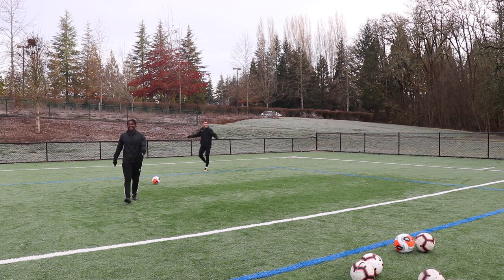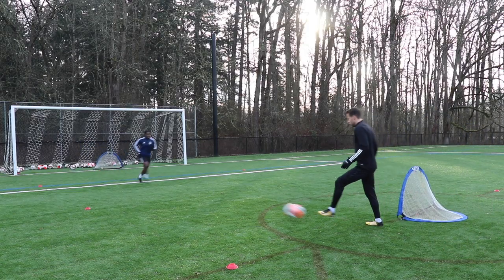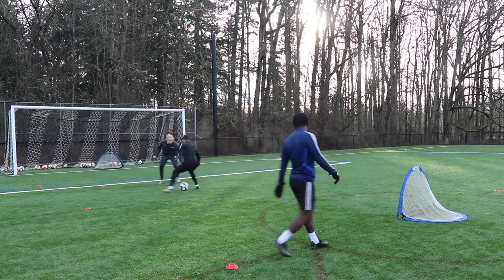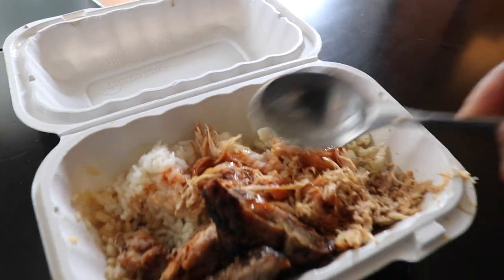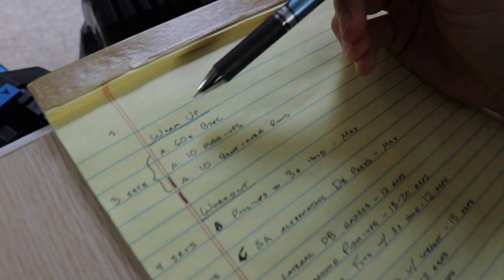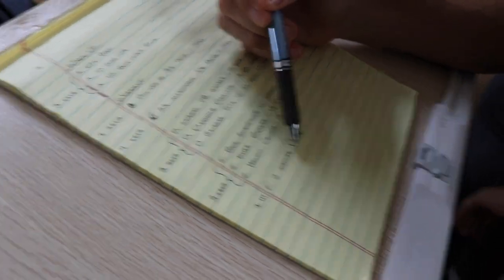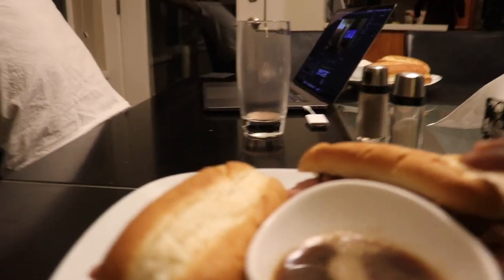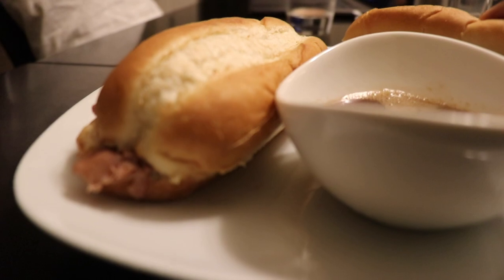PRO FOOTBALLERS FULL 1V1 TRAINING - TOP DRILLS TO IMPROVE ATTACKING!!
this video will be covering a footballers day in a life as well as full 1v1 training. hope you like the competitiveness in our 1v1's as we train to improve. feel free to drop a comment below  and let me know what you guys thought about the video.

Love Y'all